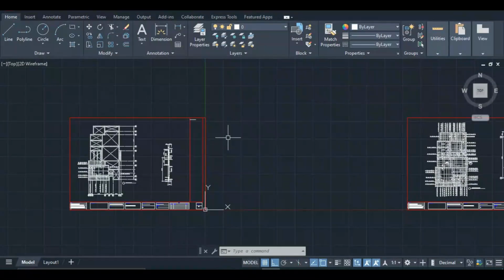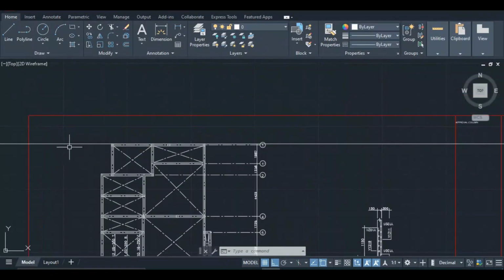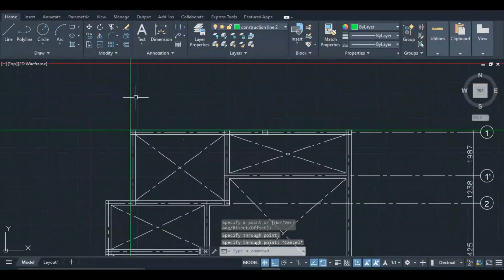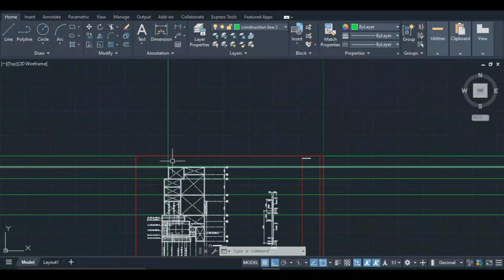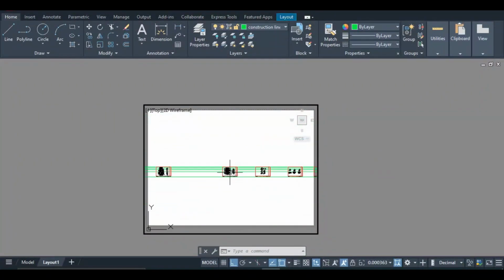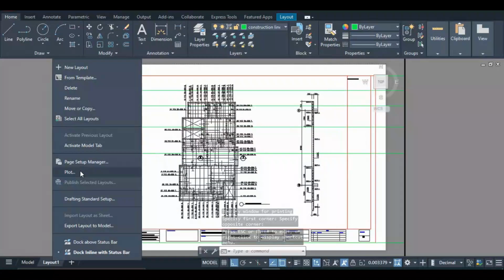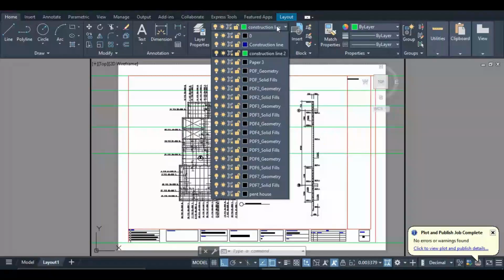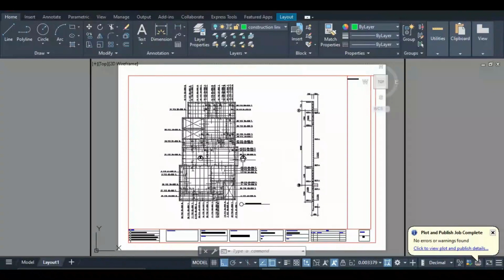AutoCAD Tutorial: Mastering Construction Lines and Batch Layouts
[Learn how to use construction lines to create perfectly aligned geometry in technical, architectural and engineering drawing]

How to create a single pdf file from a project by batching and publishing multiple layouts in AutoCAD.